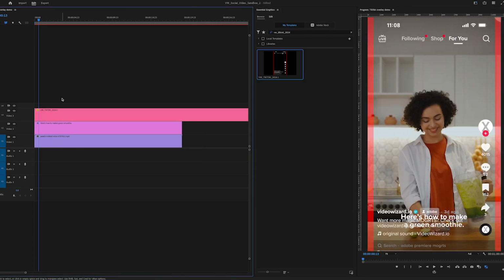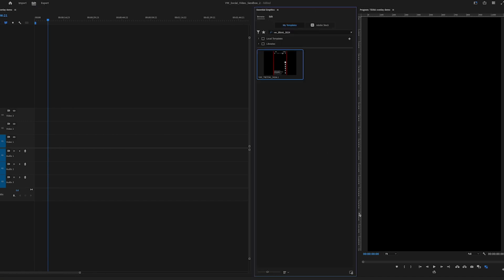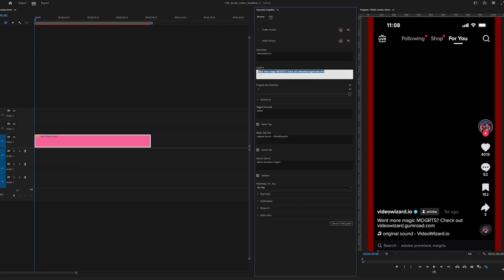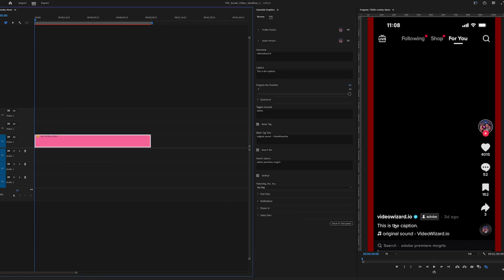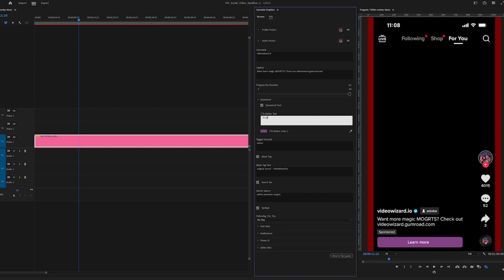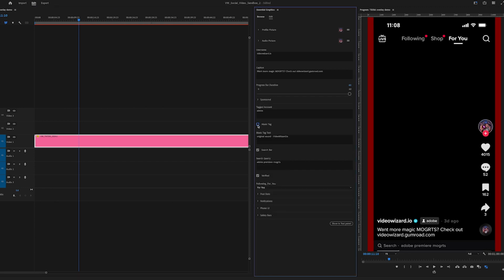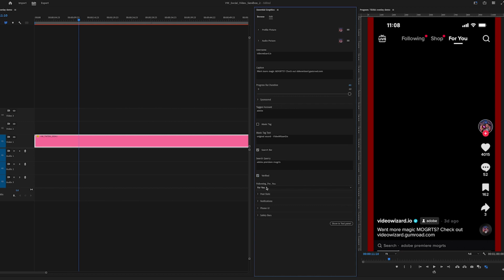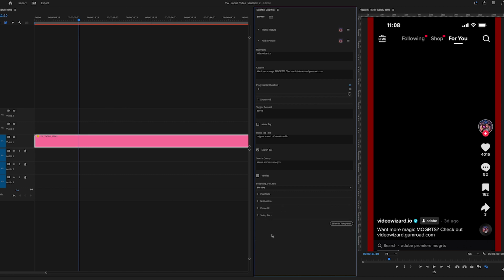Get the TikTok UI in Adobe Premiere with this PRO Template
See exactly what you're gonna get BEFORE you post with this professional TikTok MOGRT for Adobe Premiere.

• Fully customizable
• Dynamic (aka NO keyframing!)

It's much more than preset PNG overlay. Perfect for safe-zone checks, accurate mockups, screen replacement sfx shots, and more.